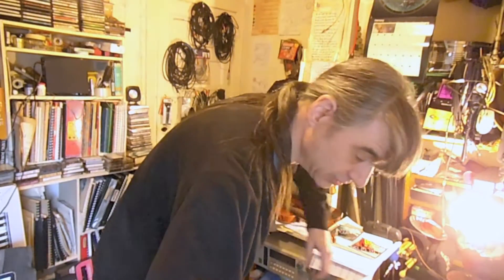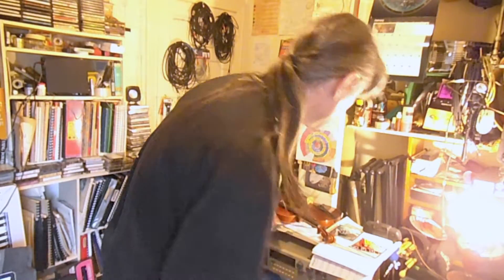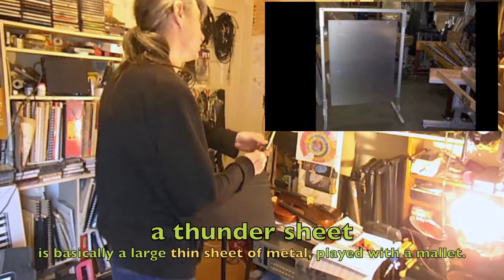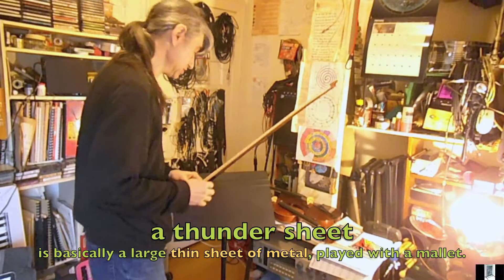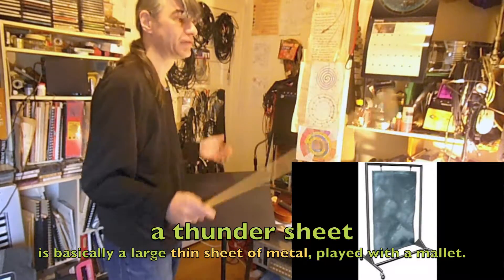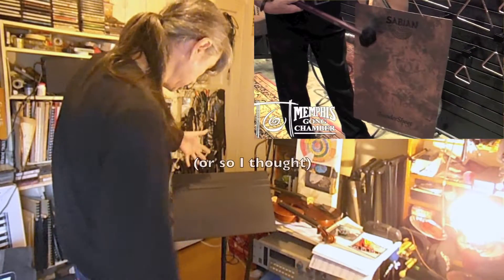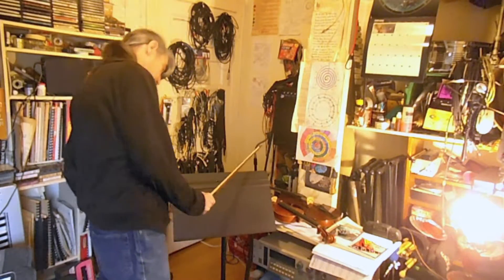Bowing a Music Stand like a Thunder Sheet (or cymbal): Music stuff With Spock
My first attempt at bowing a music stand. I had just seen a video of someone bowing a thunder sheet on-line, and I have always wanted one of those things but the neater ones are very large and I don't have the room. Just after that thought I looked at my music stand and realized that it was just a smaller, more uniform version of what I wanted.

So I grabbed my cello bow and bowed the top for a second or two and new that this would work. I set up my camera (with that annoying light) . . . and the rest is on the video. I will eventually figure out if it is in a key (of sorts - I think it is) and incorporate this into something as the sound is just to neat and rude not to.

I have three other Manhassette stands, so I will eventually compare them in another video and do a quartet for music stands or something.